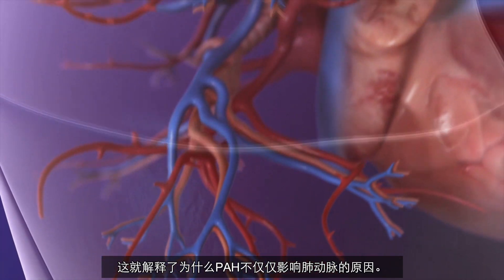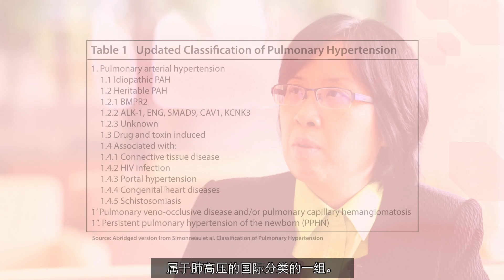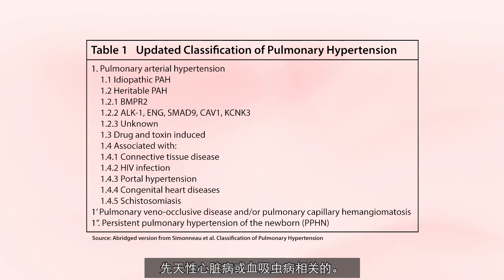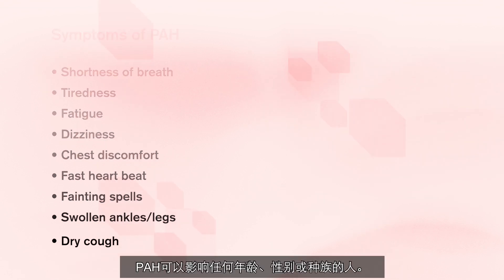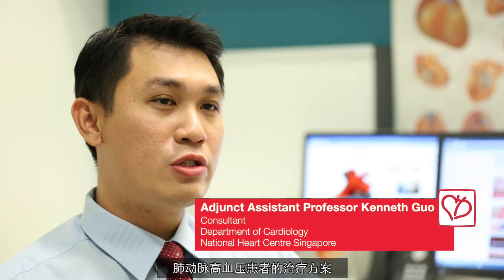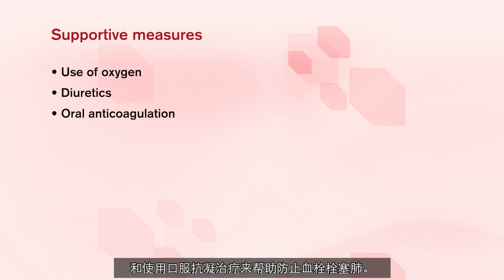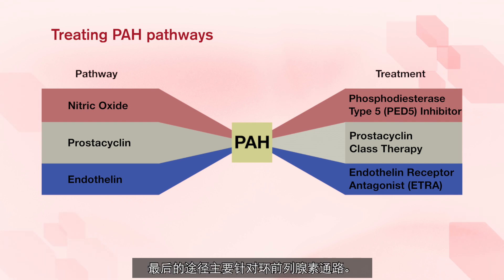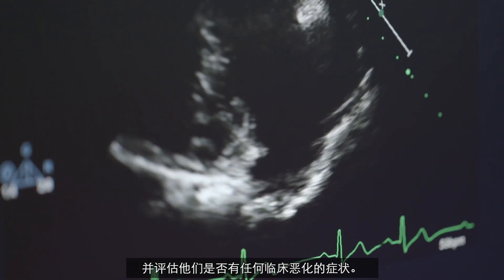What is Pulmonary Arterial Hypertension (PAH)? 中文字幕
Pulmonary arterial hypertension (PAH) is a condition of high lung pressure in the blood vessels leading from the heart to the lung. It can affect anyone of any age, sex or race. However, it is more common in women aged between 30 and 50 years old.

In this clip, learn about the common symptoms of PAH, its subgroups, the condition's association with connective tissue diseases (CTDs) and treatment options for PAH.